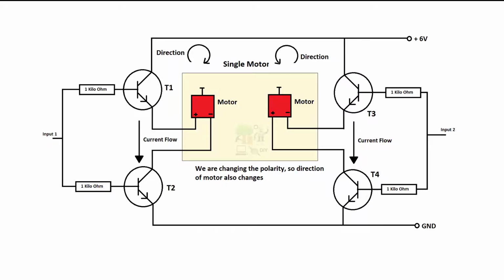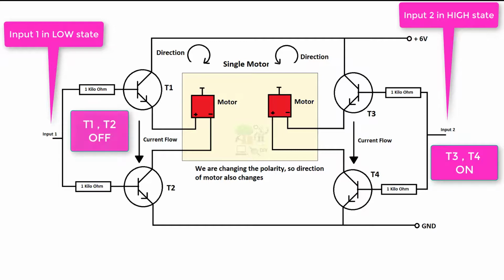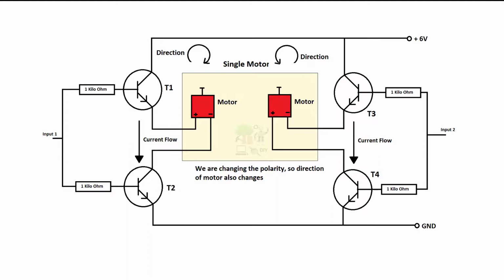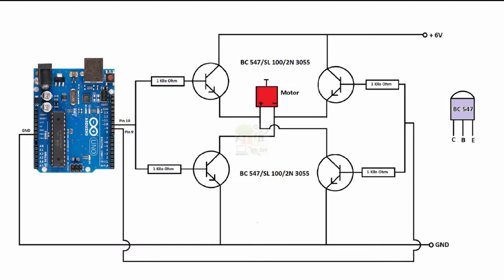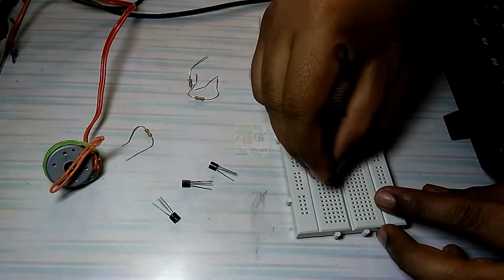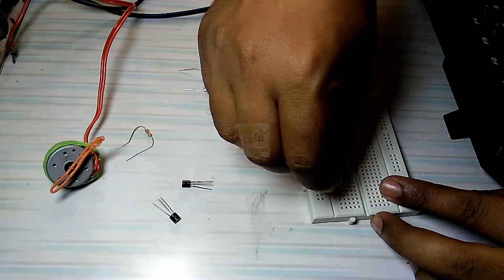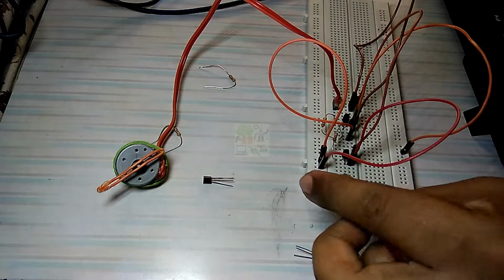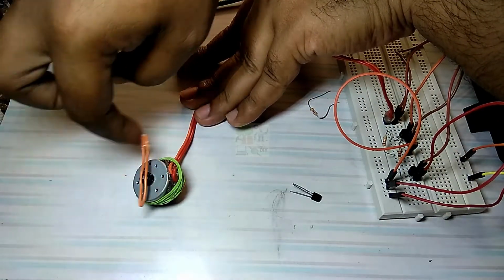Arduino H-Bridge Direction Change of Motor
1) H-Bridge for running the motor in both direction
2) Using arduino we run the motor in both direction with 5 sec limit